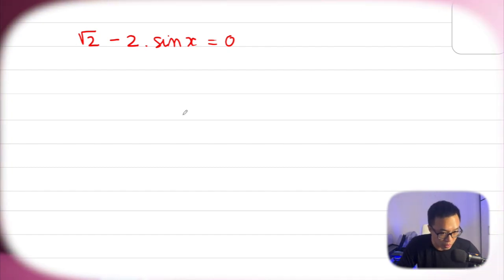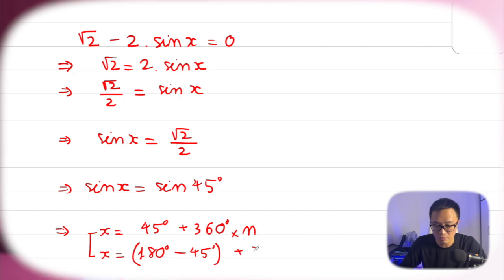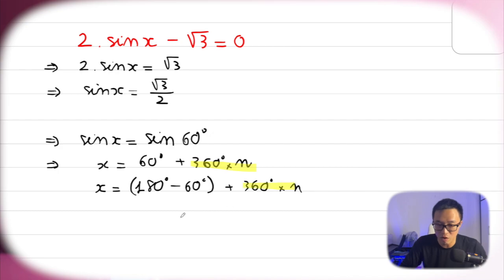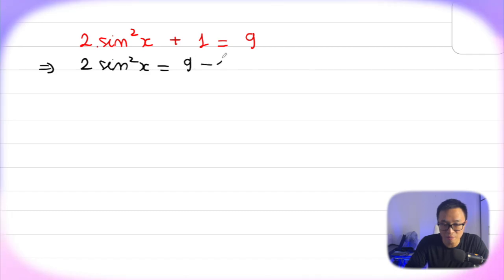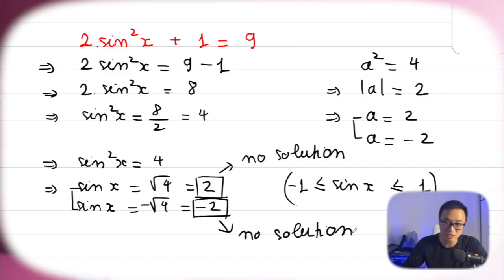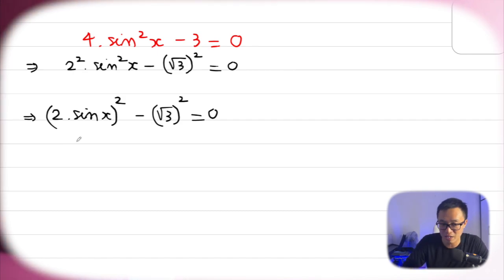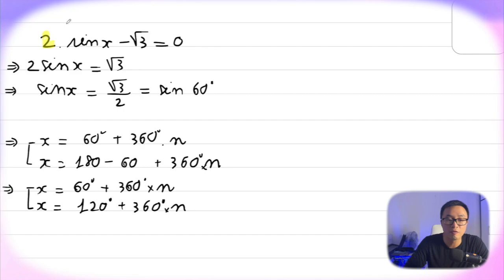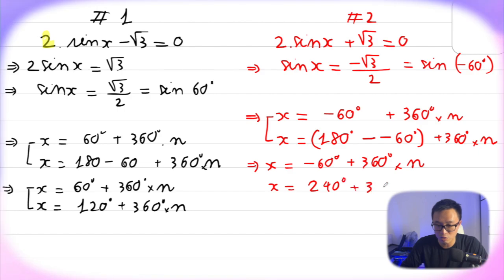2.(Trigonometry) How to Solve Trigonometric Equations with Sine (No Unit Circle) - Advanced Guide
☑️English Version

1. Title:
Advanced Guide: Solving Trigonometric Equations with Sine (No Unit Circle)

2. Description:
This comprehensive video covers four advanced examples of solving trigonometric equations involving sine functions without using the unit circle. From simple rearrangements to complex techniques like supplementary angles and the difference of squares, you’ll learn step-by-step methods to master these problems. Each solution is broken down for clarity, helping you tackle similar equations with confidence.

3. Timeline:
00:00 - 00:30: Introduction to the video and its goals.
00:30 - 03:00: Example 1 - Solving
03:00 - 05:00: Example 2 - Solving
05:00 - 09:00: Example 3 - Understanding
09:00 - 13:30: Example 4 - Applying the difference of squares technique to solve equations and exploring four families of solutions.
13:30 - 14:00: Conclusion and tips for practicing trigonometric equations.

☑️Tiếng Việt

1. Tiêu đề:
Hướng Dẫn Nâng Cao: Giải Phương Trình Lượng Giác Với Sin (Không Cần Vòng Tròn Lượng Giác)

2. Mô tả ngắn:
Video hướng dẫn chi tiết 4 ví dụ nâng cao về cách giải phương trình lượng giác liên quan đến hàm số sin mà không cần sử dụng vòng tròn lượng giác. Từ cách biến đổi đơn giản đến các kỹ thuật phức tạp như góc bù và hiệu của bình phương, bạn sẽ được hướng dẫn từng bước để làm chủ các dạng bài tập này. Mỗi ví dụ được giải thích chi tiết giúp bạn tự tin đối mặt với các bài toán tương tự.

3. Timeline:
00:00 - 00:30: Giới thiệu mục tiêu video.
00:30 - 03:00: Ví dụ 1
03:00 - 05:00: Ví dụ 2
05:00 - 09:00: Ví dụ 3
09:00 - 13:30: Ví dụ 4 - Sử dụng kỹ thuật hiệu của bình phương để giải phương trình và phân tích 4 họ nghiệm.
13:30 - 14:00: Kết luận và mẹo luyện tập giải phương trình lượng giác.